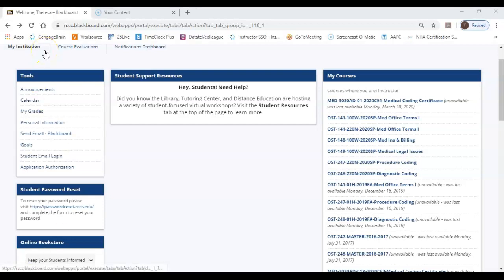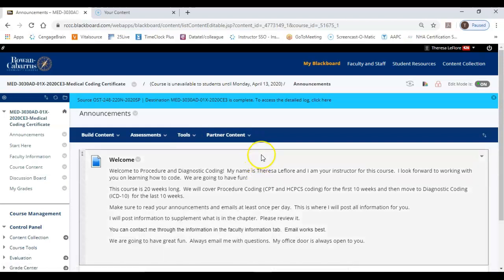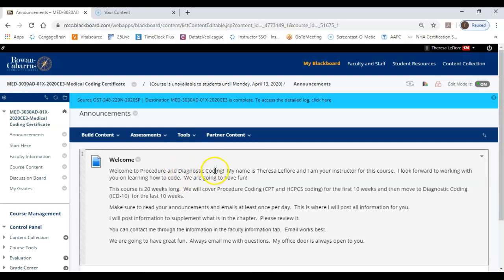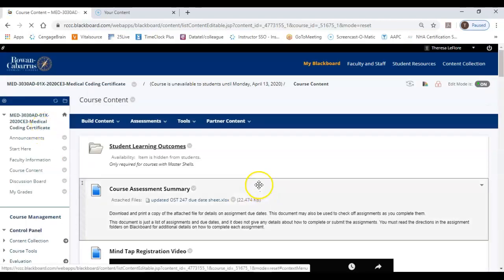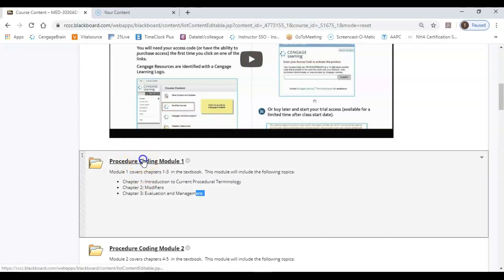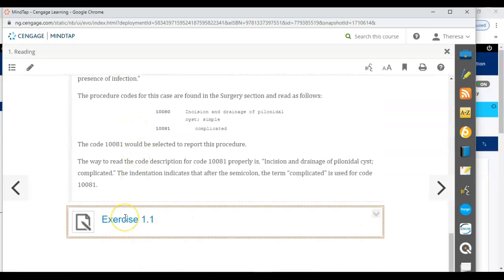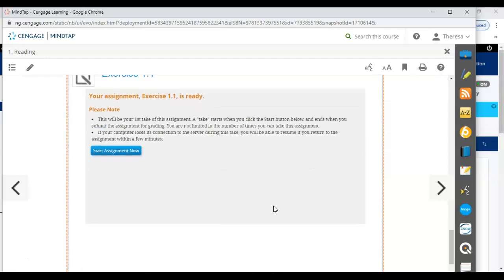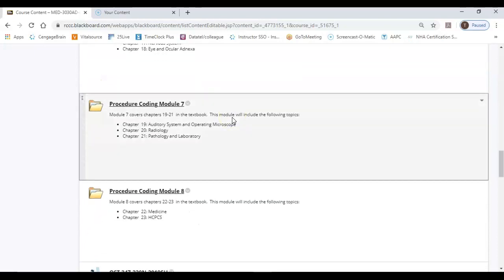Introduction for Coding Certificate